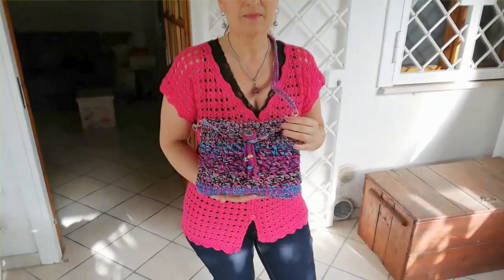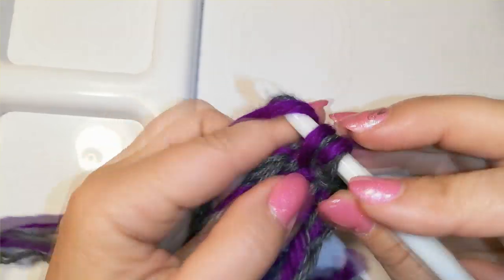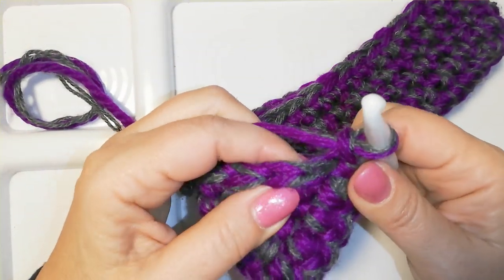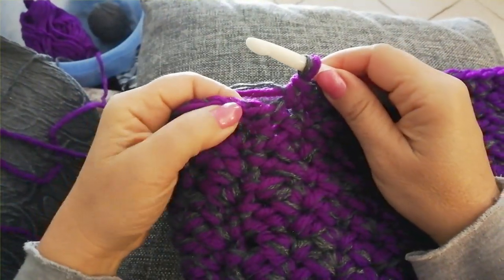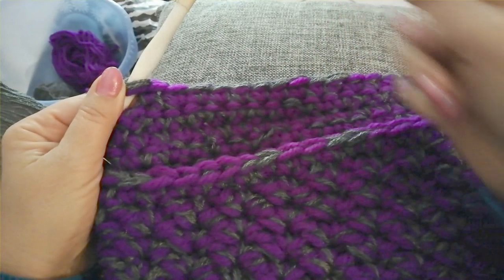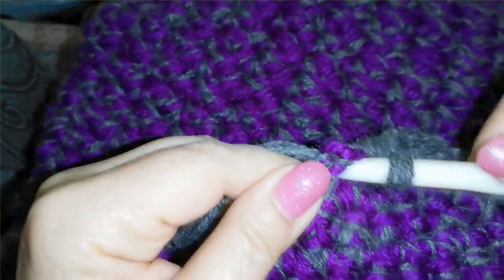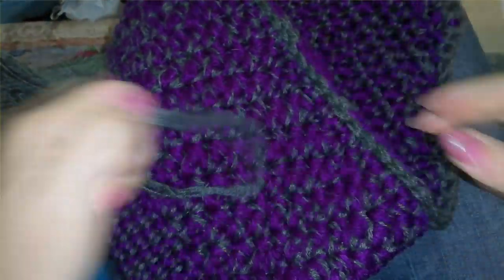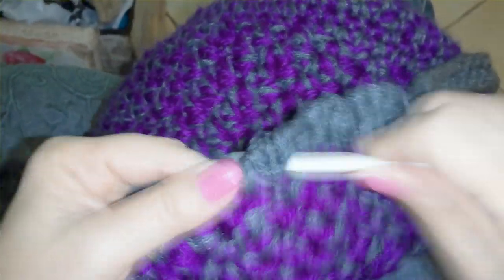EASY BAG "HEART" Alex Crochet tutorial any size beginners friendly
CLICK ON THE BELL TO RECEIVE ALL NOTIFICATIONS ABOUT NEW VIDEO TUTORIALS

This crochet pattern is designed by me, ALEX CROCHET. I design crochet patterns & share them with the world by publishing them on YOUTUBE. Finally, all my crochet patterns are made from my own ideas & inspiration As a result of my creativity.
All my crochet patterns can be used to produce & sell handmade, however you are required to let ALEX CROCHET know & credit ALEX CROCHET as the designer. Finally, you can not resell the pattern as your own.